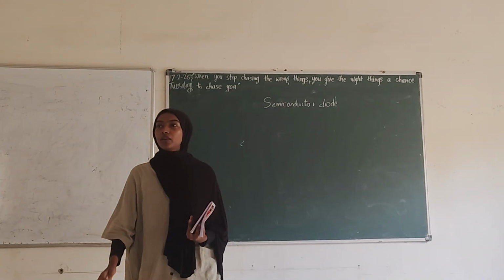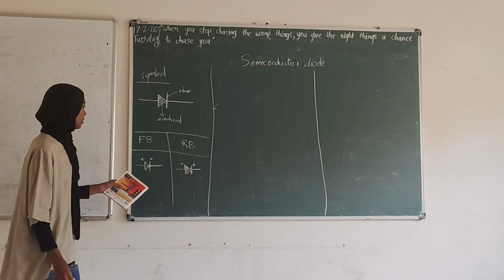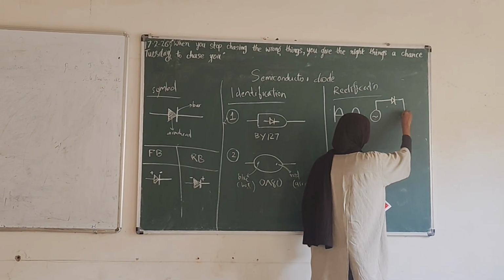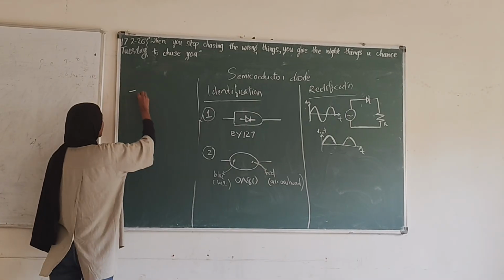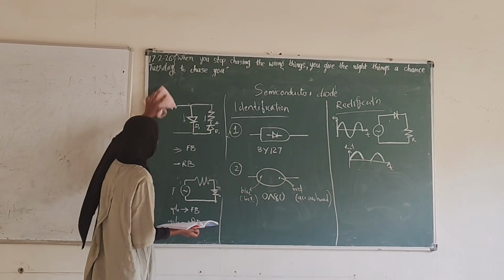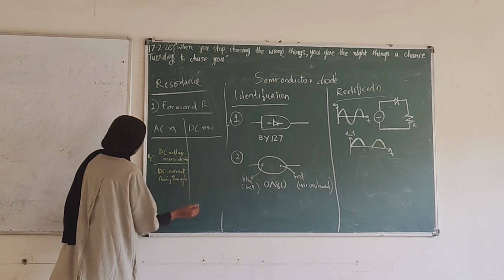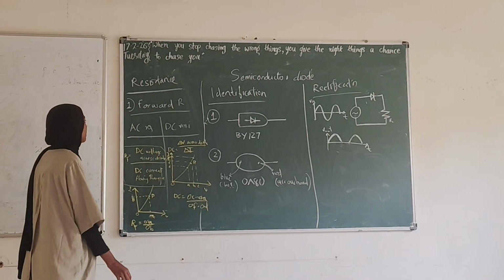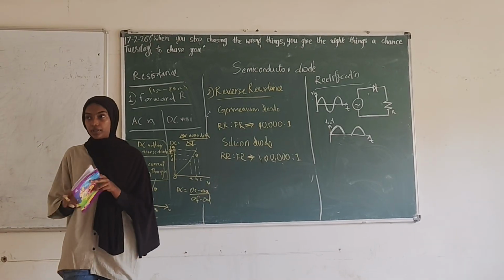Semiconductor diode, diode as rectifier,resistance by Risa Fathima